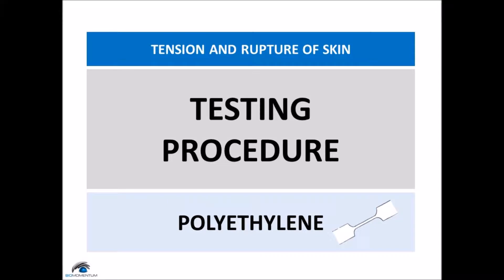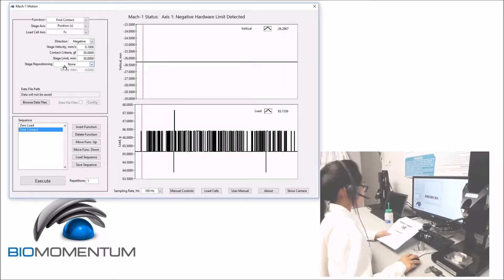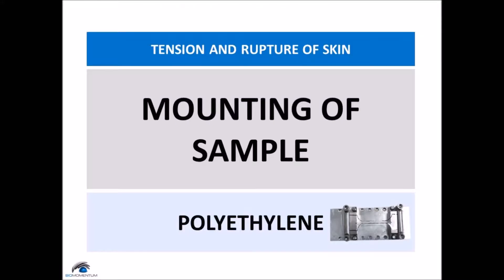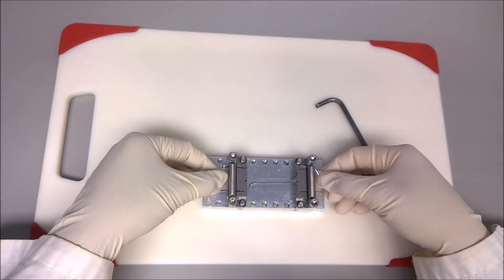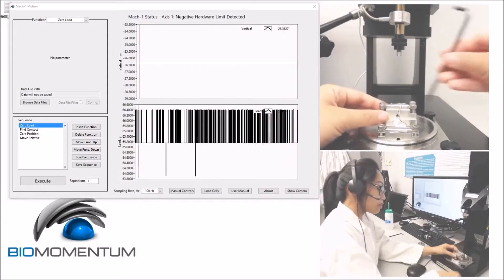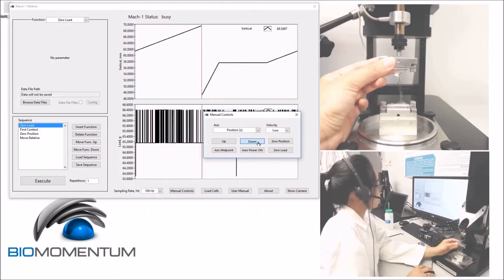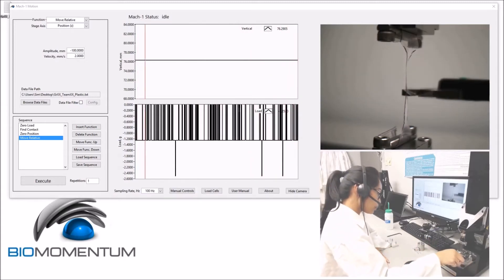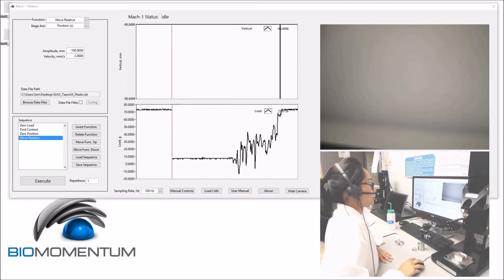Tension and Rupture of Skin - Part 5 - Testing Procedure Polyethylene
The tension test is a fundamental test configuration in the field of material characterization. This undergraduate biomechanics class laboratory module consists of assessing mechanical properties of both polyethylene sheet and rat skin. Throughout this laboratory, each team will: prepare polyethylene and rat skin dogbone-shaped samples; test samples in tension until rupture; produce stress-strain curves considering the sample geometry and calculates mechanical properties; discuss the tensile behavior of each material.